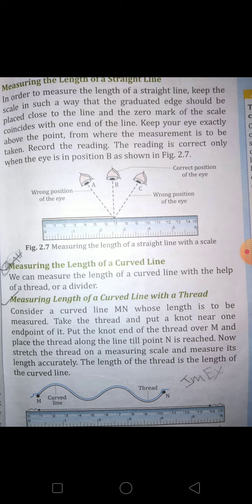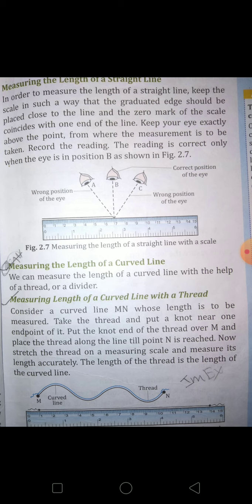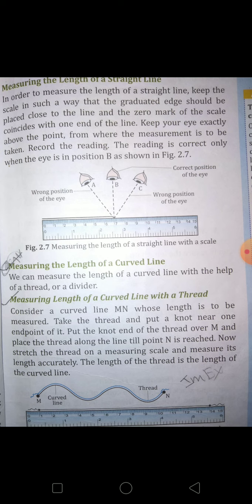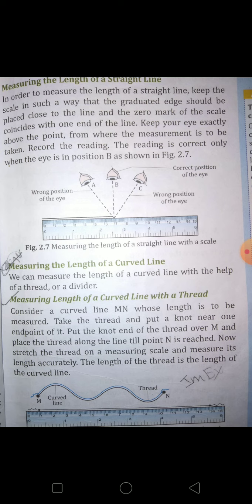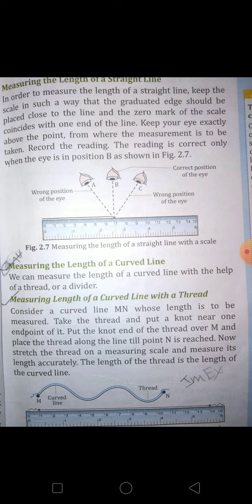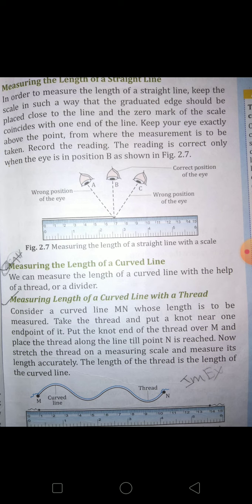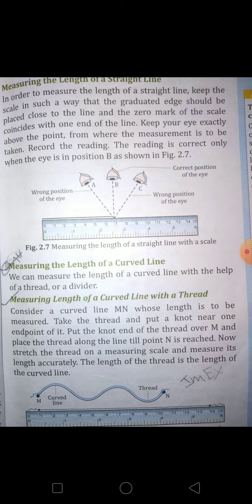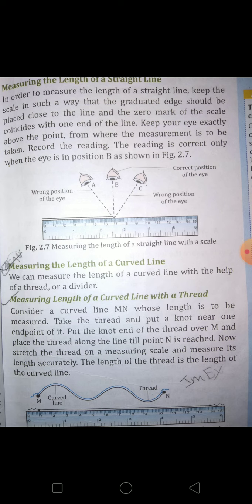Std 6 Physics 14 07 2020